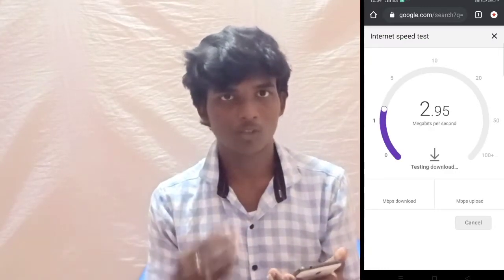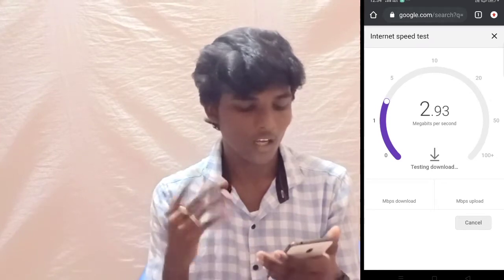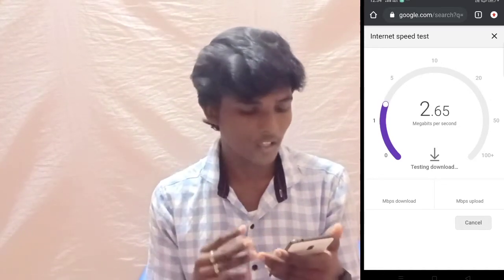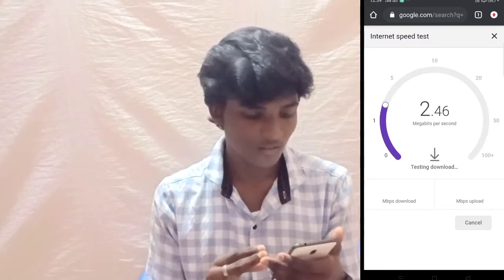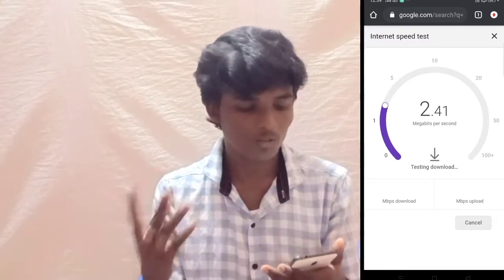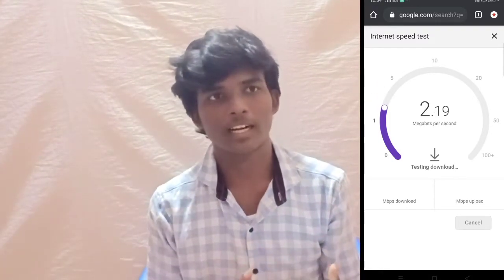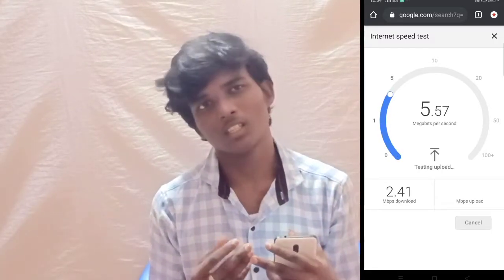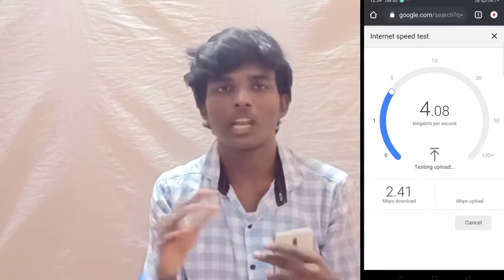How to Increase Internet Speed அதிக வேகம் !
Hi Everyone This Is Ash from Safety Pin Channel

We Provide Lots of Tech Stuff And Tech Realted FAQ's

Oppo F7
Mobile Holder
Asr Recorder - Mic
Km pro - Editor
Your Likes And Comments Motivate Up Me A Lot
It's SAFETY PIN ARMY

This is Ash singing of
ÄsH